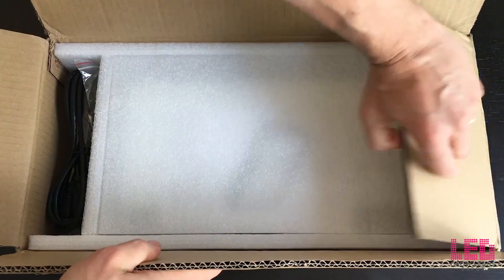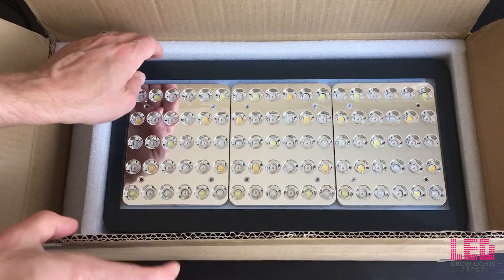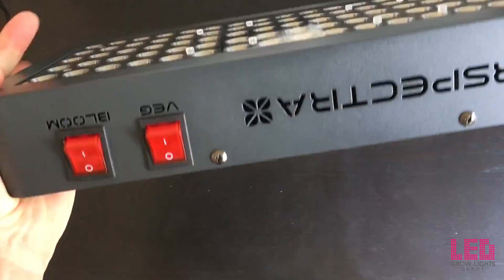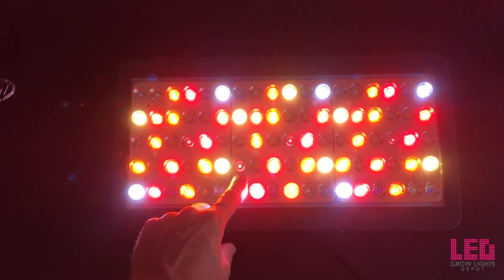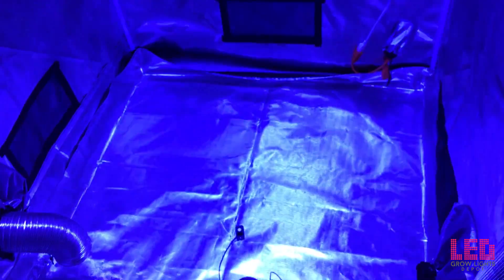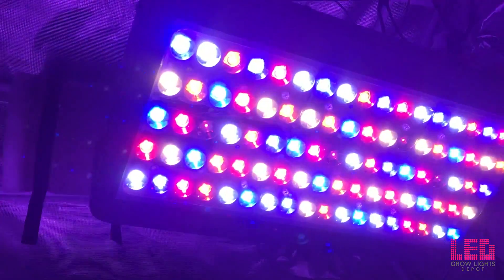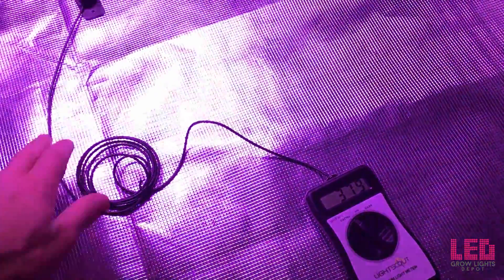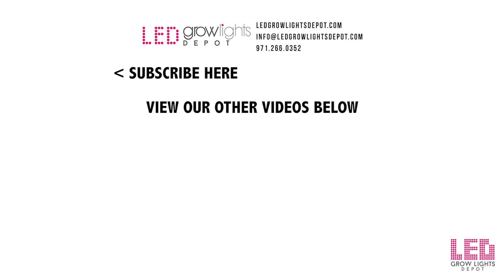Viparspectra Reflector 450W Veg/Flower LED Grow Light Unboxing and Review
Features:
-Compares to traditional 400-watt HPS/MH while consuming only 200 watts! Perfect for a 2.5' x 2.5' growing area at 24”. Max coverage: 3.5 x 3.5.

-Full-spectrum light provides plants in the Veg and Flower stages with everything they require for optimal growth and flower production.
Scientifically engineered to maintain the balance of PAR and coverage area.

-Upgraded 4.7” fans and large aluminum cooling heat sinks (0.8” height) for heat dissipation.

-3 years warranty + 30 days satisfaction or return guarantee.

Specs:
Wattage draw: 200 watts

LEDs: 90 x High-Intensity 5-watt Bridgelux/Epileds LED Chips; 50,000-100,000 hour lifespan

Par value (at center): 415 umol/m2/s

Thermal management: Active cooling via aluminum heat sinks and cooling fans

Daisy chainable: Yes

Grow/Bloom switches: Yes

Coverage area/hanging height:
   Max Coverage at 24": 3.5' x 3.5'
   Core Coverage at 24": 2.5' x 2.5'

Operating/input voltage: 85-264VAC

Frequency: 50-60HZ

Product weight: 7.5 lbs

Working temperature: -20 to 40° C

Product includes:
1 x Reflector 450W
1 x Hanging kit
1 x 6ft power cord (US standard 110V grounded 3-prong plug)

Recommended for:
   Grow tents
   Grow rooms
   Hydroponic, aeroponic, or aquaponic systems
   Primary or supplemental lighting
   Cannabis or any other types of plants
   Manufacturer's Warranty: 3 years

Returns: 30 days